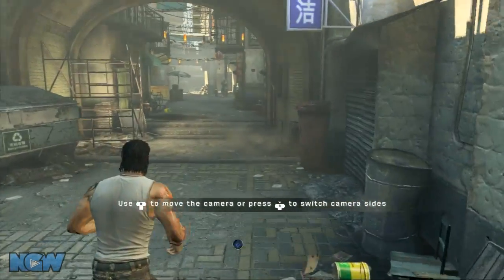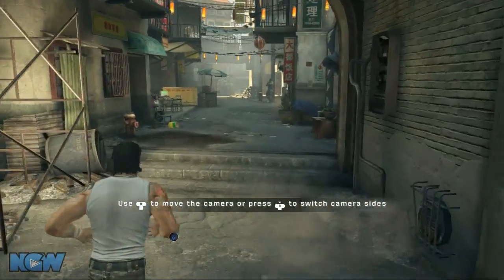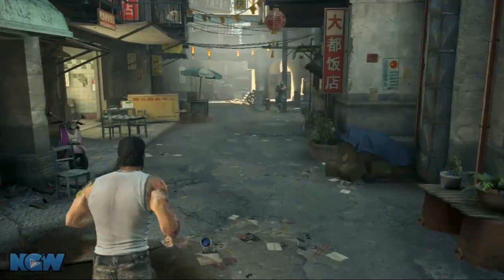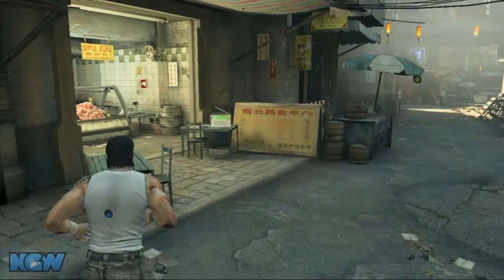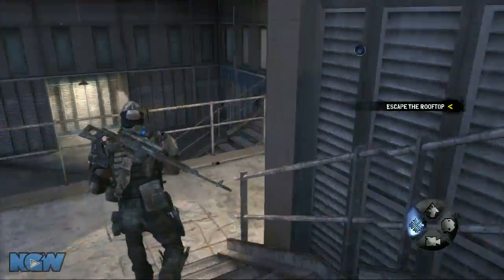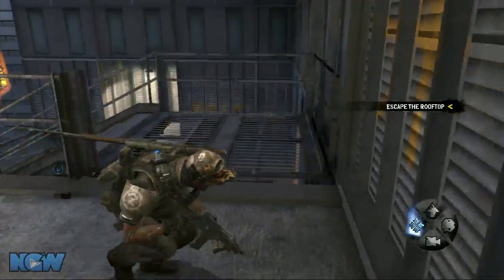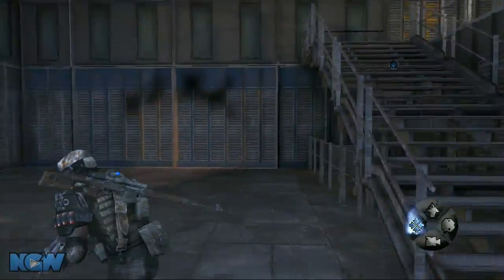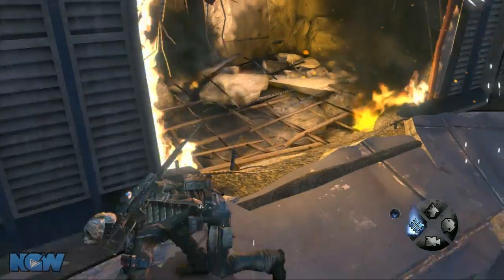Army of Two: The 40th Day - Radio and Maneki Neko Cat Locations - Chapter 1 Shanghai Streets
Guide to Army of Two: The 40th Day Radio and Cat locations. Playlists and more can be found on our site.